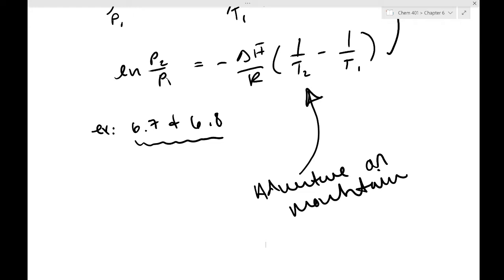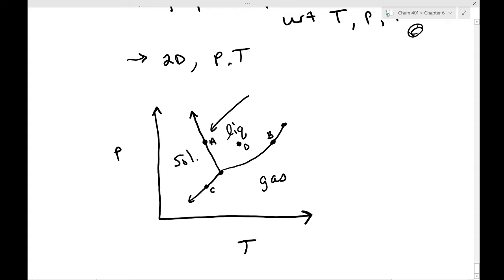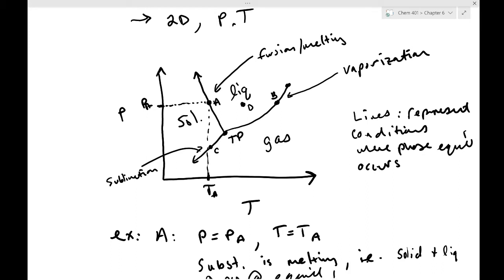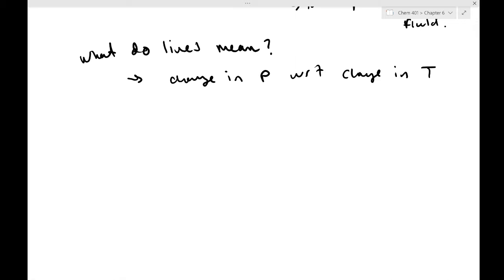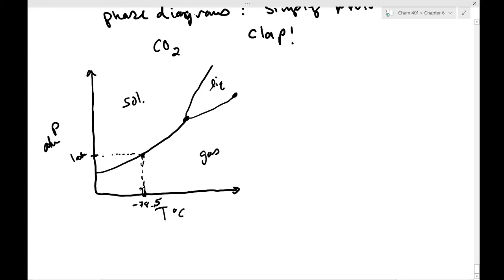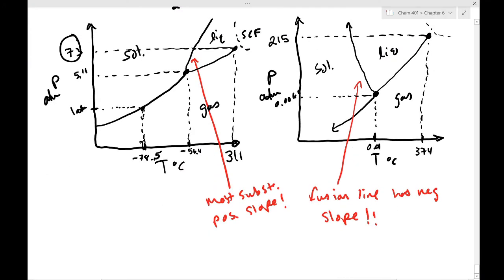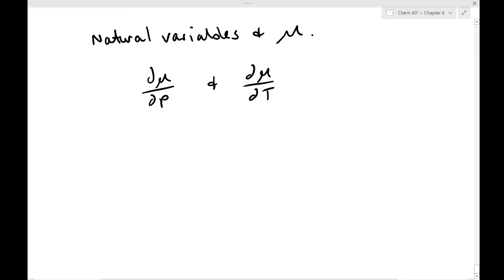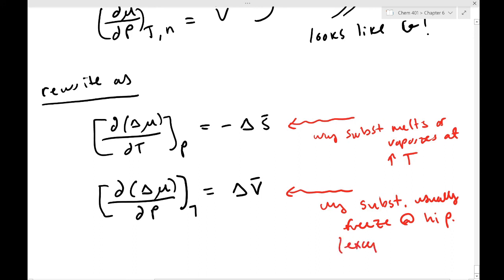[04 20 Lecture] Single Component Systems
This is the lecture for April 20th on single component system equilibrium.

New intro!! How do you like it?! :D